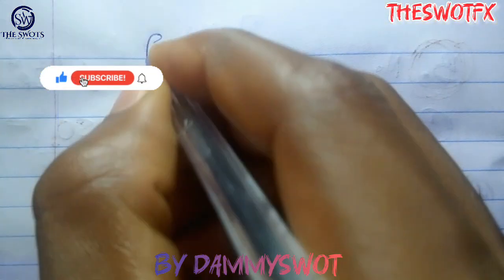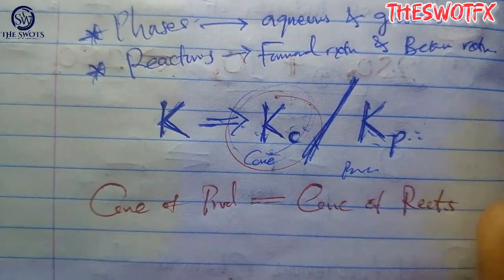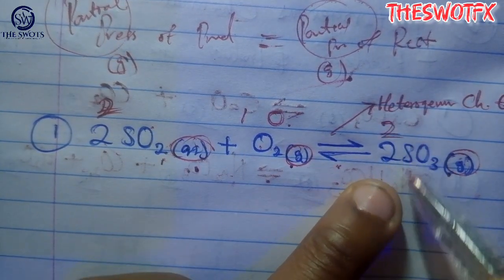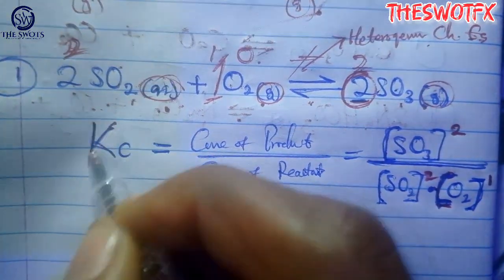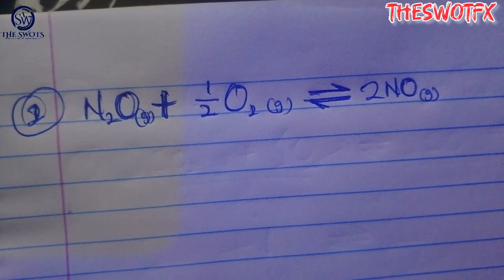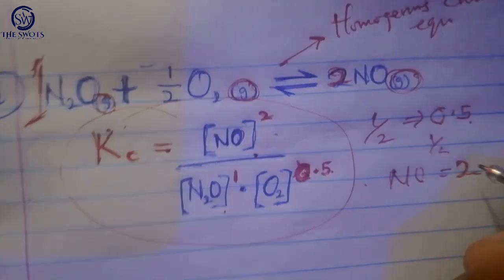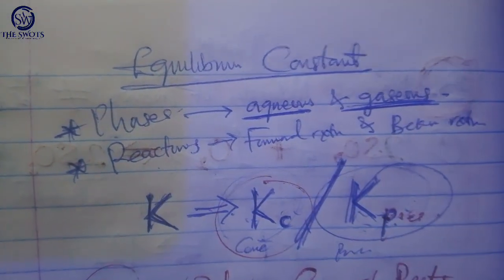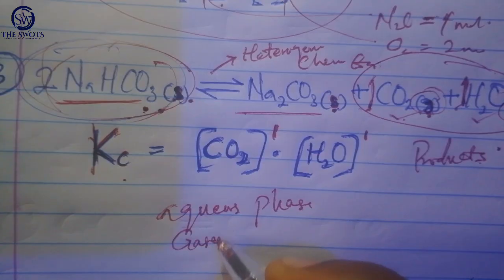EQUILIBRIUM CONSTANT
The thermodynamically correct equilibrium constant expression relates the activities of all of the species present in the reaction. Although the concept of activity is too advanced for a typical General Chemistry course, it is essential that the explanation of the derivation of the equilibrium constant expression starts with activities so that no misconceptions occur. For the hypothetical reaction:

the equilibrium constant expression is written as

* The lower case letters in the balanced equation represent the number of moles of each substance, the upper case letters represent the substance itself.

If   then equilibrium favors products

If   then equilibrium favors the reactants

EQUILIBRIUM CONSTANT OF CONCENTRATION

To avoid the use of activities, and to simplify experimental measurements, the equilibrium constant of concentration approximates the activities of solutes and gases in dilute solutions with their respective molarities.

However, the activities of solids, pure liquids, and solvents are not approximated with their molarities. Instead these activities are defined to have a value equal to 1 (one).

Notice the mathematical product of the chemical products raised to the powers of their respective coefficients is the numerator of the ratio and the mathematical product of the reactants raised to the powers of their respective coefficients is the denominator.

This is the case for every equilibrium constant. A ratio of molarities of products over reactants is usually used when most of the species involved are dissolved in water. A ratio of concentrations can also be used for reactions involving gases if the volume of the container is known.

NOTE: For a given reaction, concentrations of solids are ignored. A Kc or Kp value greater than one
tells you that product formation is favoured at equilibrium; while a Kc or Kp value less than one
tells you that reactants formation is favoured at equilibrium. A system in equilibrium has Kc oSWr Kp
value equal to one.